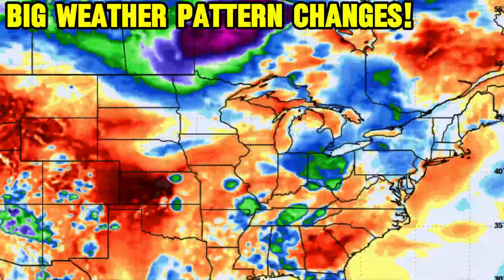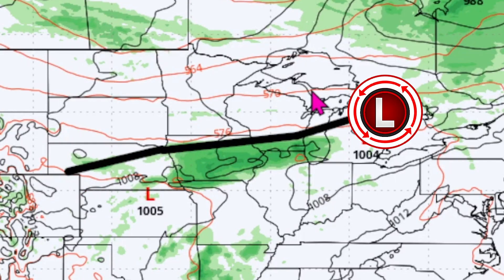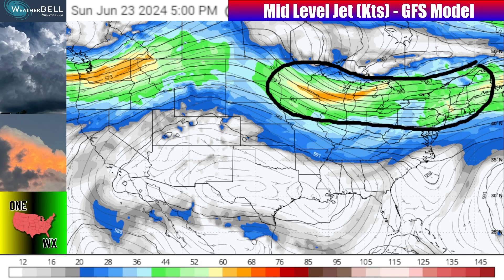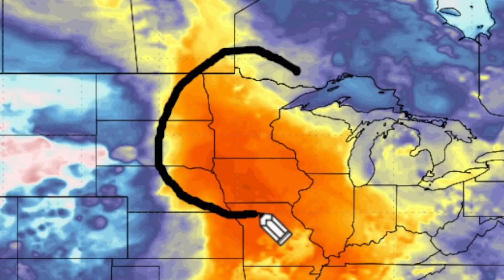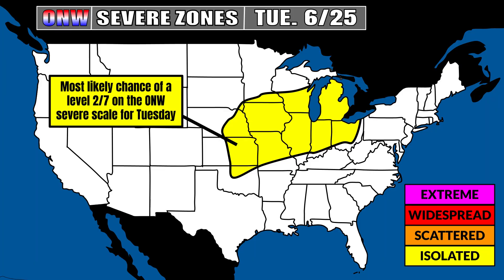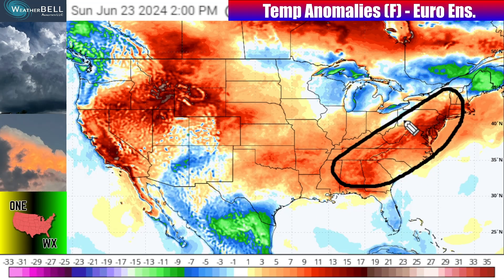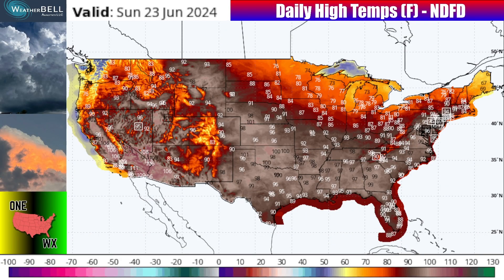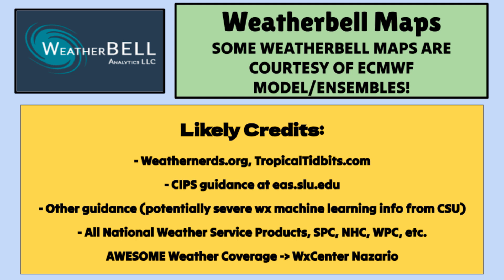This ACTIVE Weather Pattern Will Bring BIG STORMS... | ONW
An active weather pattern is setting up for the week ahead, as severe weather will be a possibility from Sunday to Friday at the minimum in areas of the Eastern and Central US. Damaging winds, hail, and tornadoes will be possibilities day by day. This video is from the ONLY page sharing custom severe storm graphics for the US in the week ahead, with an update on ongoing heat in this segment as well.
0:00 - Introduction
0:35 - Active Pattern Overview
4:13 - Severe Storm Setup (This Week)
7:40 - Severe Risk Levels (Day by Day)
9:58 - HEAVY Rain (Latest Update)
11:00 - More Heat (Temp Trends)
12:42 - Temperature Tracking (Day by Day)
15:00 - Outro/Other Info